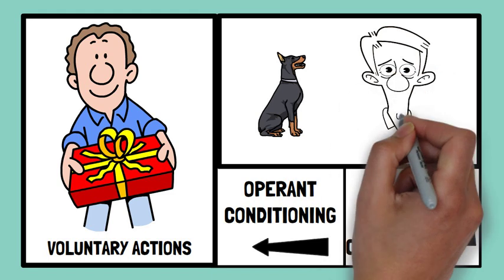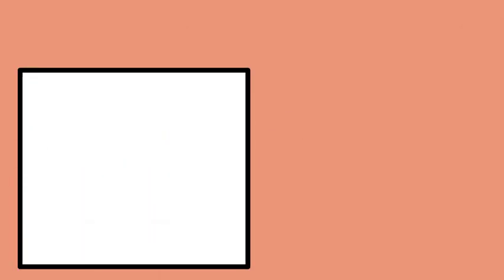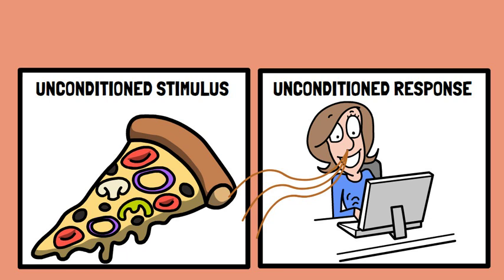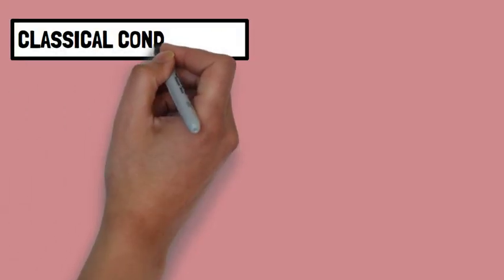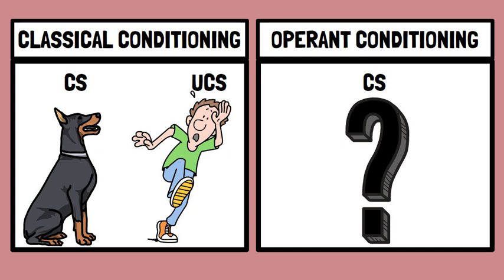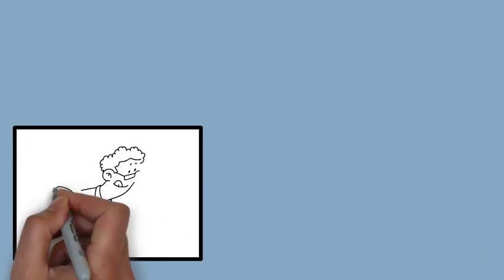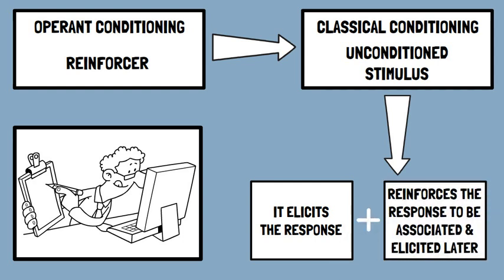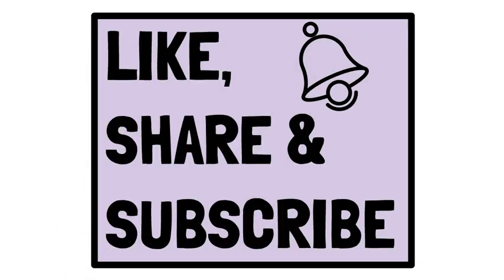DIFFERENCE BETWEEN CLASSICAL AND OPERANT CONDITIONING. Pavlov and Skinner. CBSE/CTET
Discover the distinctions between operant and classical conditioning in this comprehensive video. Explore the concept of respondent conditioning, as well as the contrasting definitions of the conditioned stimulus (CS) utilized in these two forms of learning. Gain insights into how these differences impact the effectiveness of conditioning techniques and their applicability in various scenarios. Understand the mysteries surrounding the technical terms used in operant and classical conditioning. Learn how the language employed in these two forms of conditioning sets them apart, allowing for a deeper understanding of their methodologies. Discover the significance of terms like "operant behavior," "reinforcement schedules," and "Pavlovian response." Delve into the divergences between operant and classical conditioning by examining the control of reinforcer and unconditioned stimulus. In this video, discover how these two different types of conditioning vary in terms of the mechanisms they utilize to produce the desired behavioral responses.

PsychoLogic is an educational channel for class 11th and class 12th students learning psychology and B.Ed., CTET, KVS, DSSSB, NVS, UP-TET, UTET, HTET, REET, MPTET, BTET, UP-Teachers exam students learning about psychology topics. It is made using whiteboard animations and visual imagery to make drab and boring topics in psychology more interesting! This video is created with the help of NCERT Class 12th Psychology Textbook.